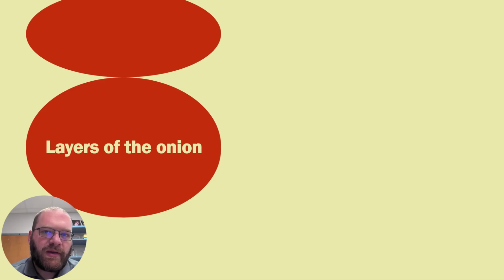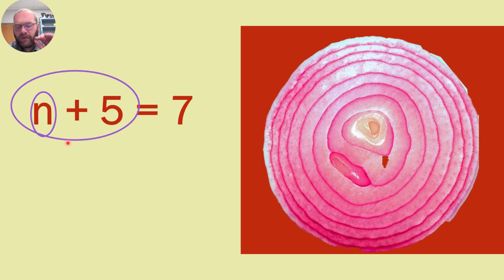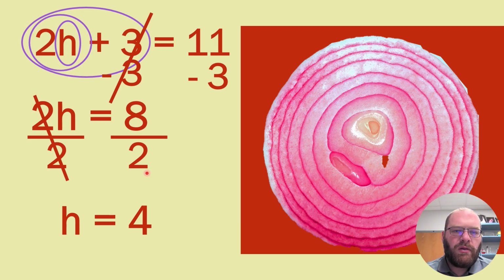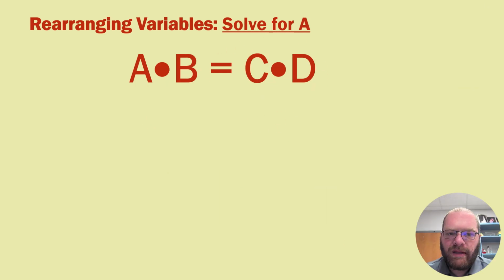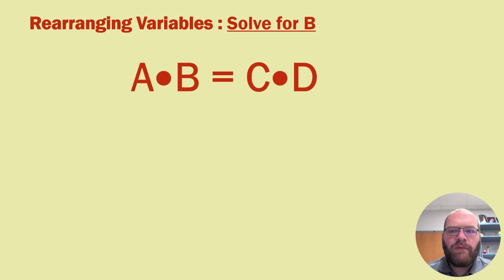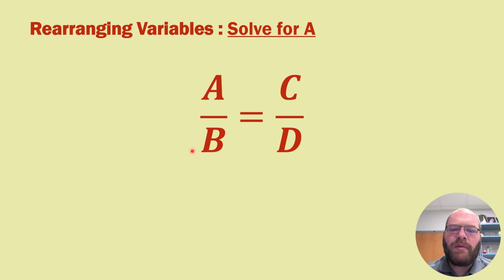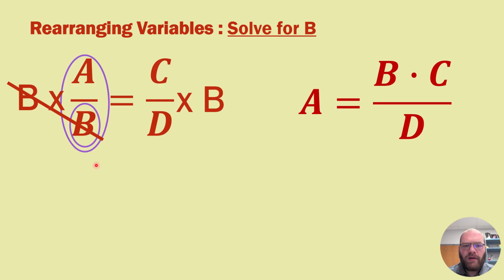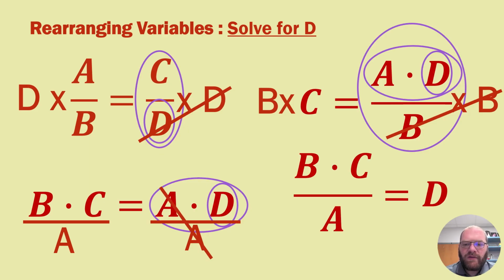Rearranging Formulas Video